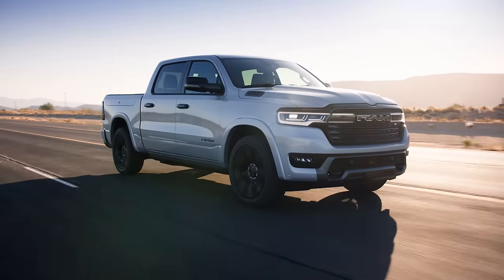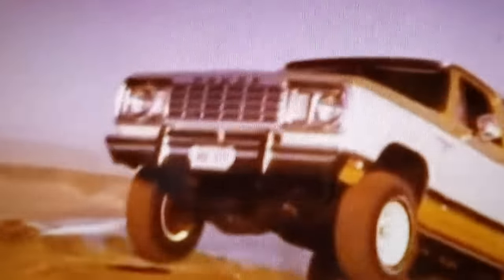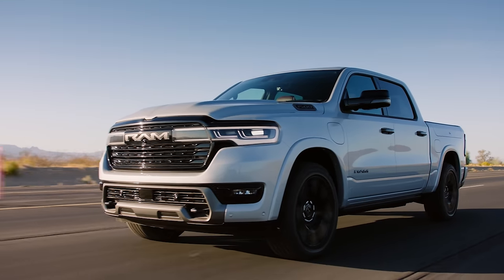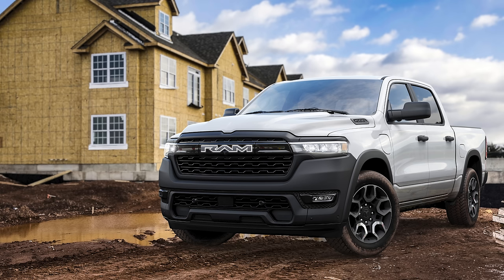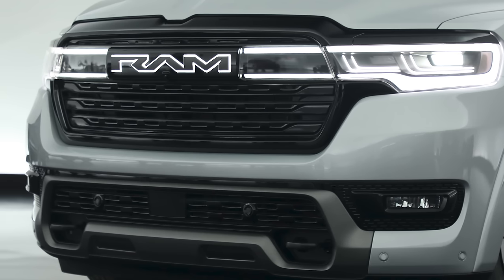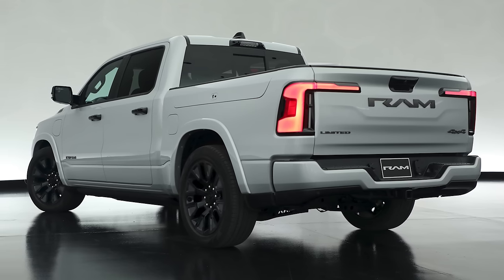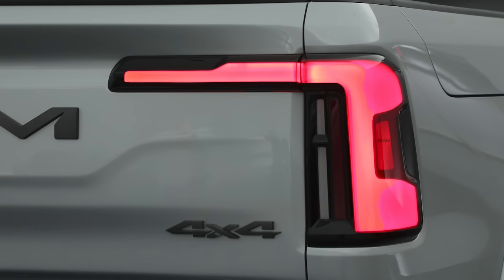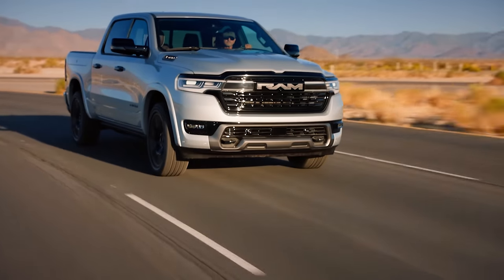2025 Ram Ramcharger is a game changing hybrid pickup truck!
The 2025 Ram Ramcharger is a plugin hybrid pickup truck with great power and excellent range. A pair of electric motors and a battery pack can be refilled via the 3.6-liter V6 engine, gas tank, and onboard generator. It all adds up to an electric truck with over 660 hp, almost 700 miles of range, and the ability to tow 14,000 pounds!

00:00 2025 Ram Ramcharger
00:27 History of the Ramcharger
01:01 It's a Plugin Hybrid Pickup Truck
01:18 Electric Motors, Gas Generator
01:41 Almost 700 miles of Total Range
02:40 It can tow up to 14,000 Pounds
03:00 Fast-Charge at Up To 145kW
03:10 Best-In Class Ride and Interior?
03:25 Best of Both Gas and EV Worlds
04:01 No Price Yet